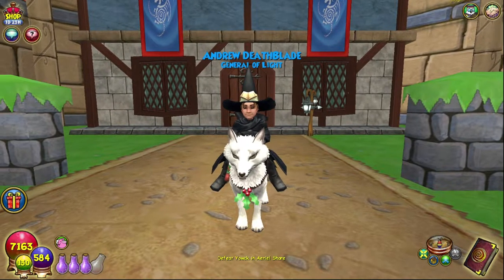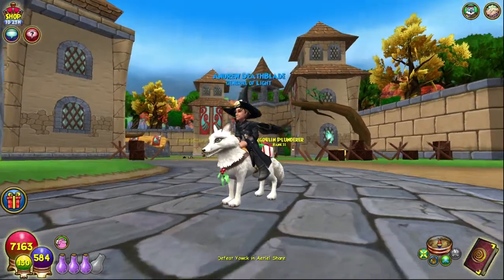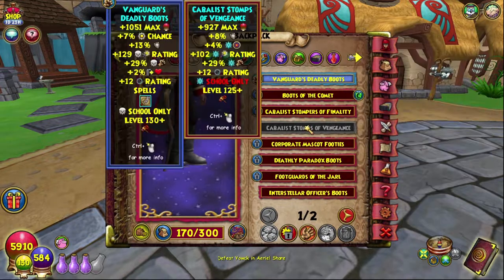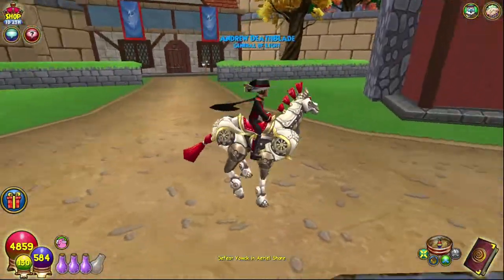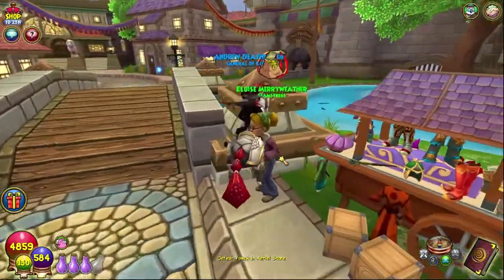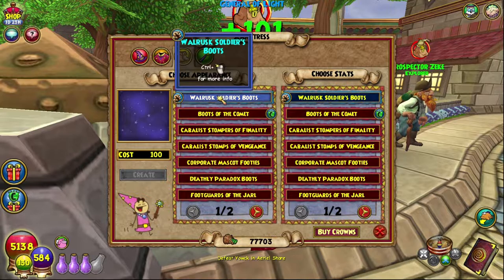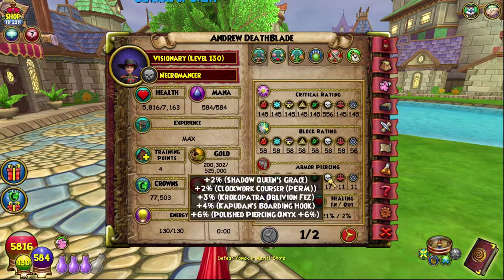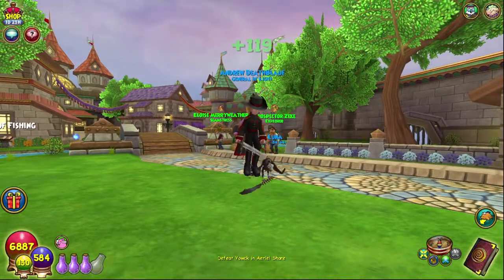So I changed my Wizard101 stitch...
Support me! ►